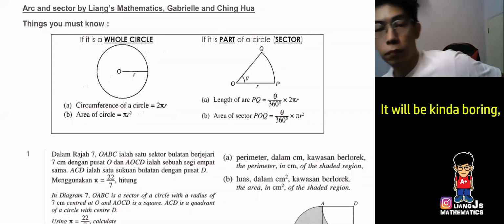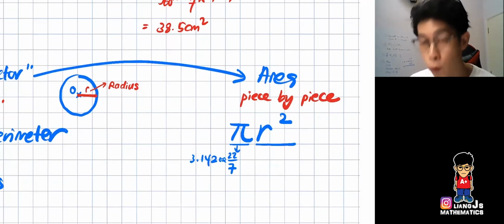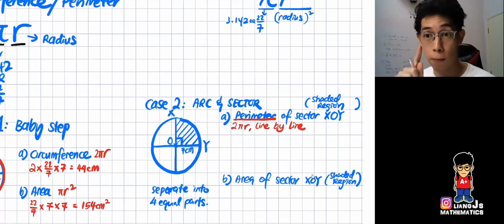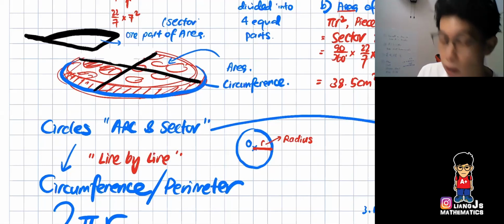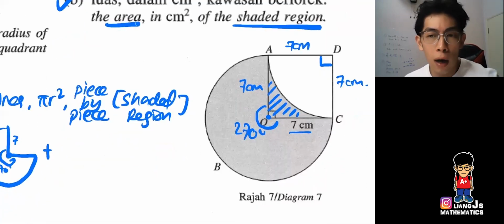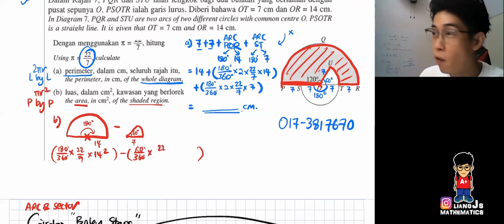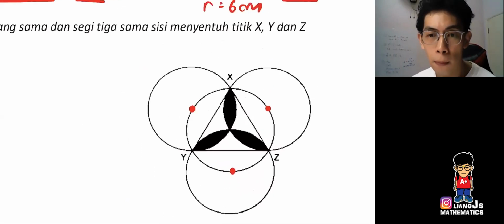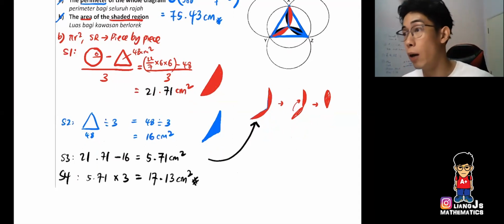Must know before PT3/SPM! || Episode 1 || (Circles)Arc & Sector || ENGLISH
2 Things for you guys! =)
**Free Notes 👇👇👇👇👦

(error is question 10 a) 54.88cm b)81.23cm square

**ERROR pls contact 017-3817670, Liang J**

Video's content:
Relevant to Form 2, Form 3, Form 4 and Form 5. (KBSM & KSSM)

Arc and Sector teachings will be conducted level by level.
Baby Steps explanation, Easy Level question, Moderate Level question, Hard Level question.

Since the class is 1 hour and 30 minutes, it will be kinda boring.
so Liang J suggest everyone to pause and rest if you feel boring or kinda too much already haha.

ok, thats all. have fun with the Learning 😀😁